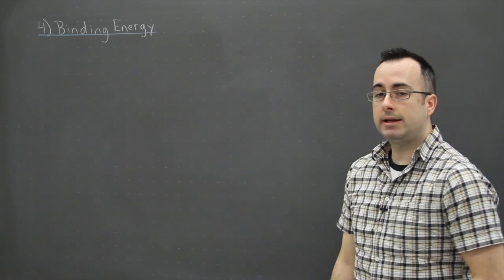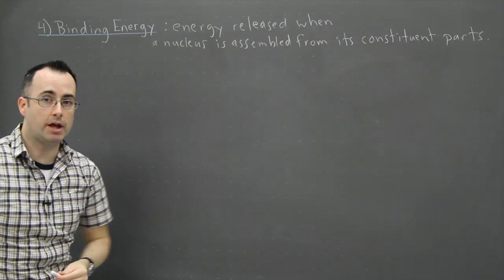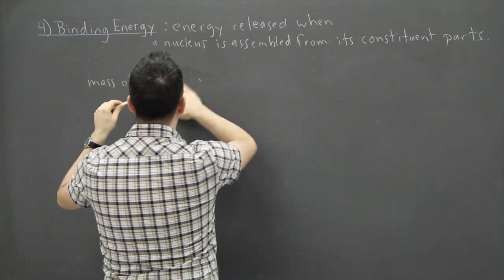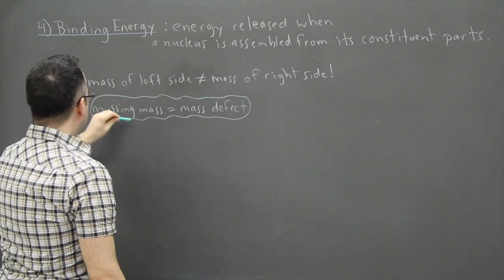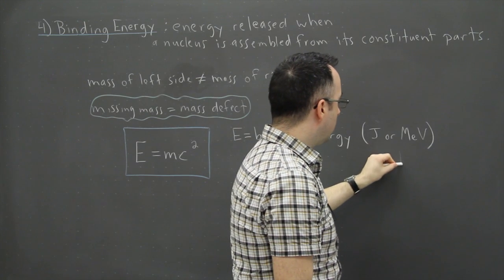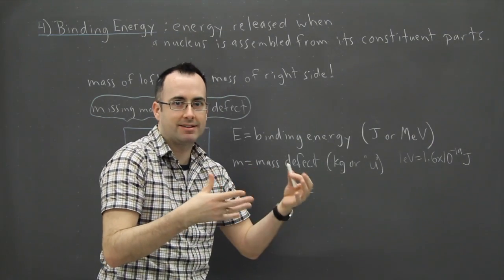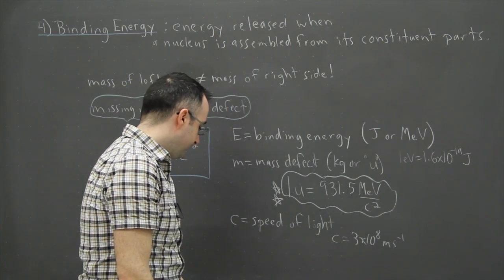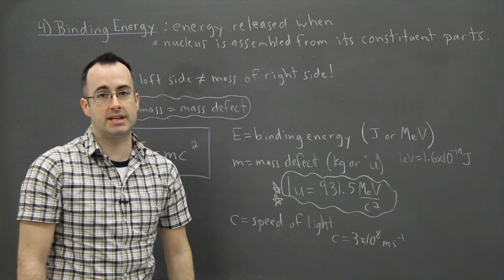IB Physics SL revision - Nuclear 4 - binding energy